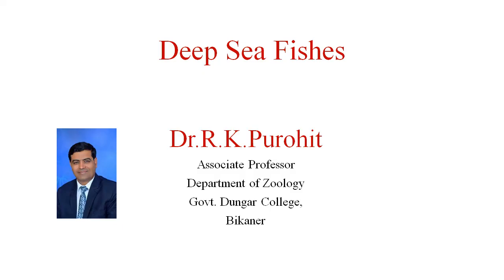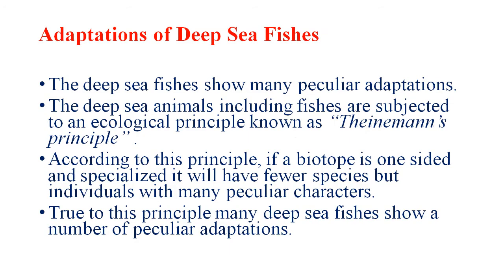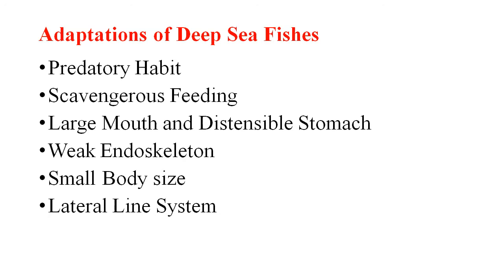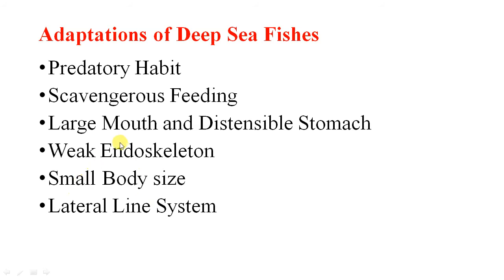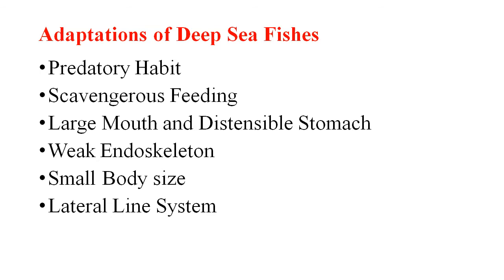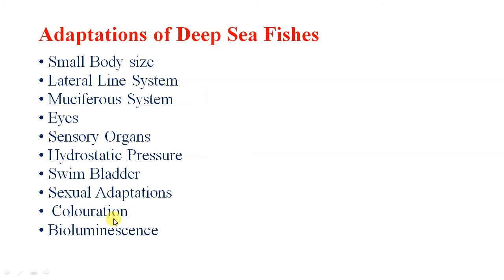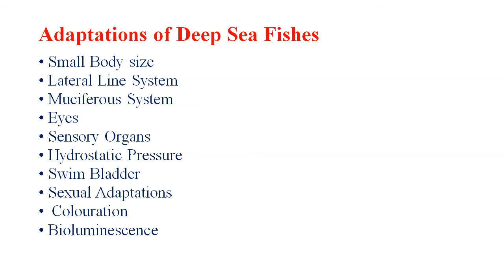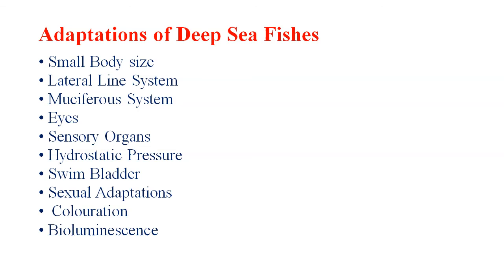Deep Sea Fishes and Adaptations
The deep sea fishes and their adaptations are very well explained in the video. This topic is useful for M.Sc. Final (Zoology-Fish Biology) students.